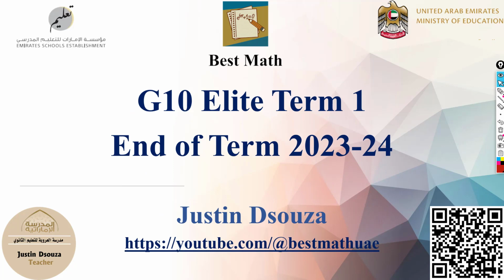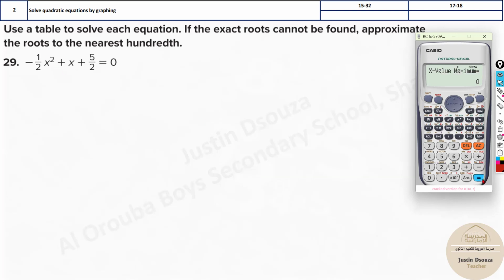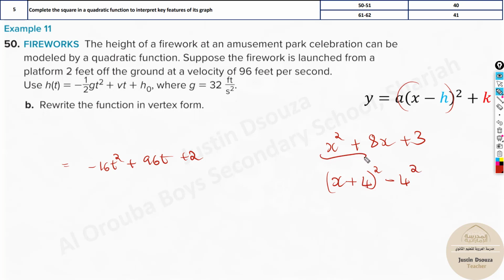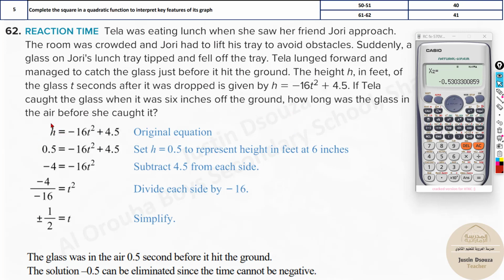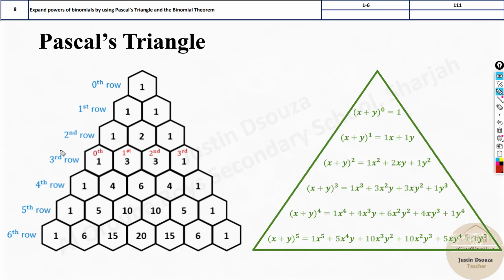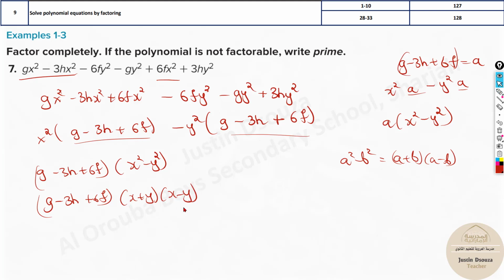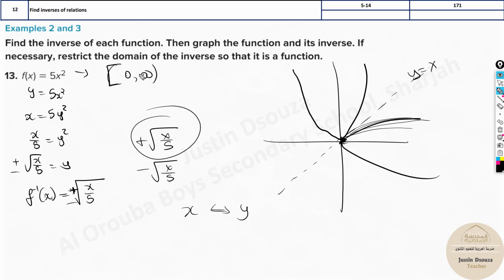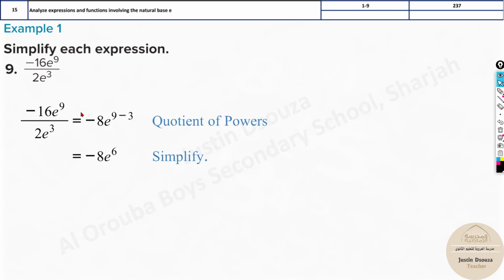G10Elite EOT1 Full Part 1 (MCQs Q1-Q15)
G10Elite EOT1 Full Part 1: MCQ (Multiple Choices)